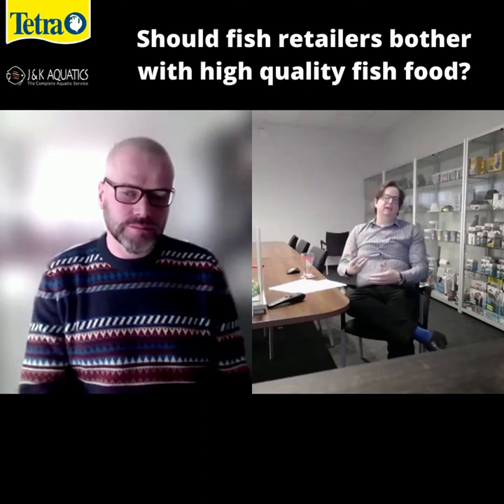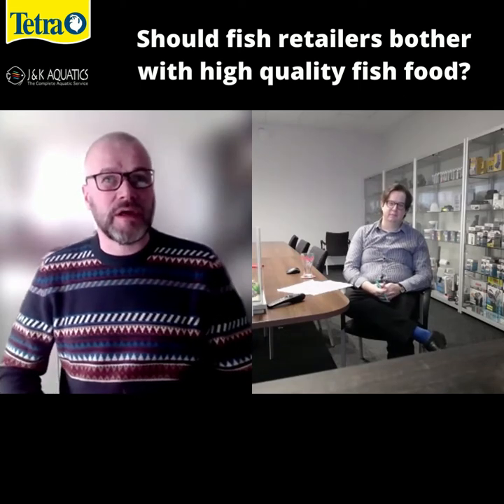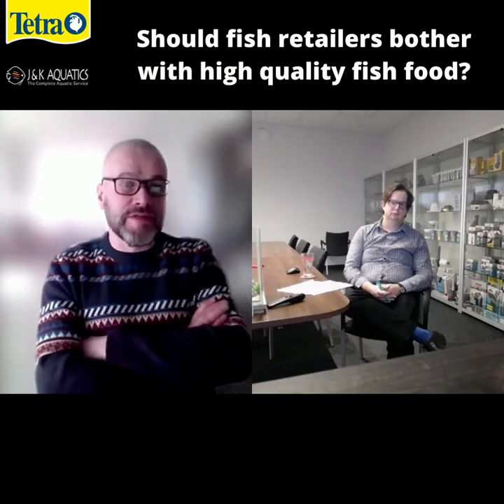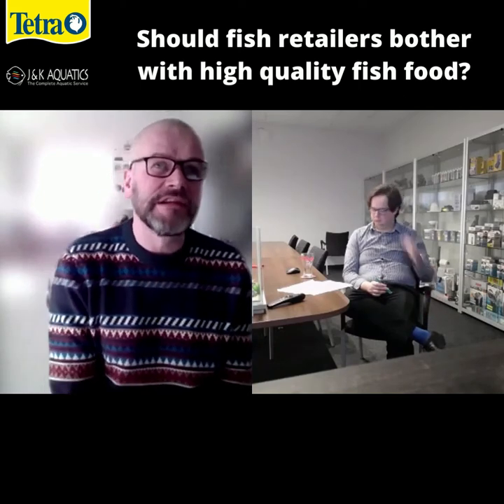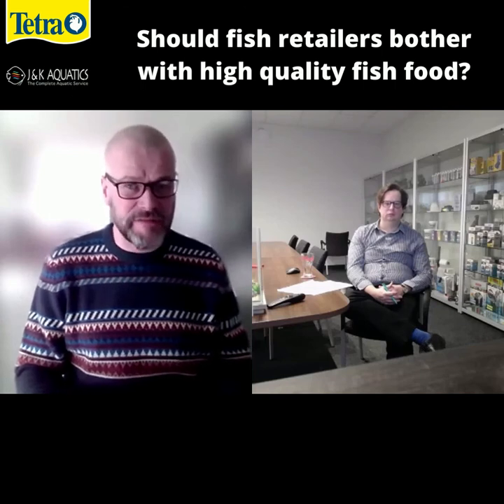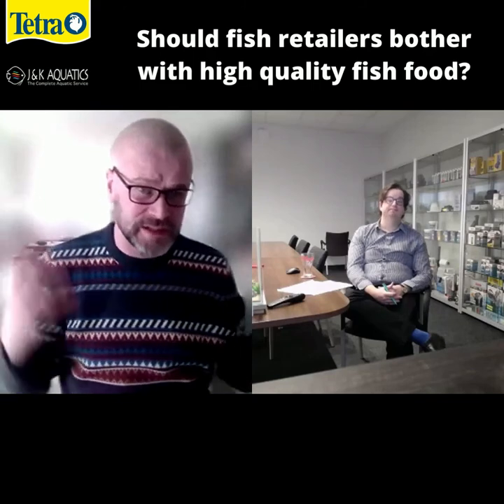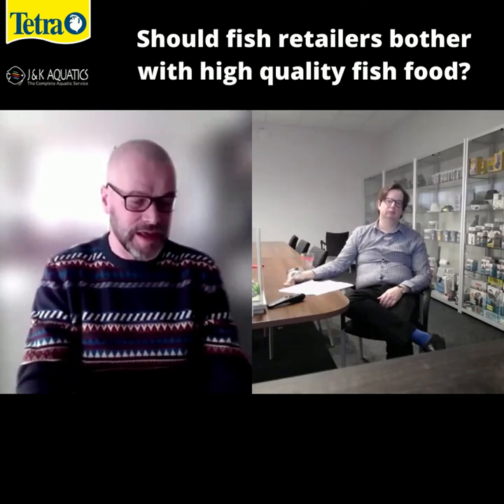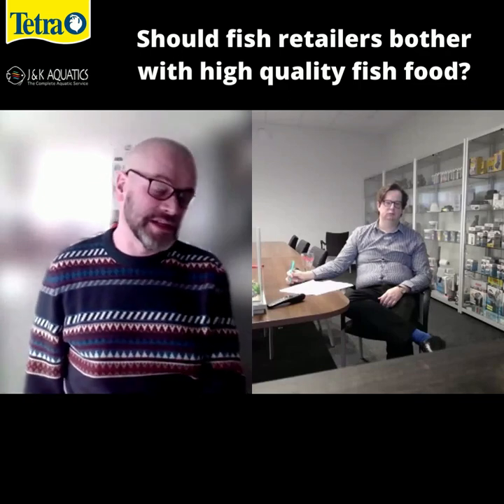Should fish retailers bother with a high quality fish food?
Should fish retailers bother with quality fish food? Charlie talks with David about the why retailers should feed the fish they stock with quality fish food.

From our TetraPRO Q&A with David Hulse, Technical Advisor to Tetra, and Lecturer in Biology at Keele University in Staffordshire.